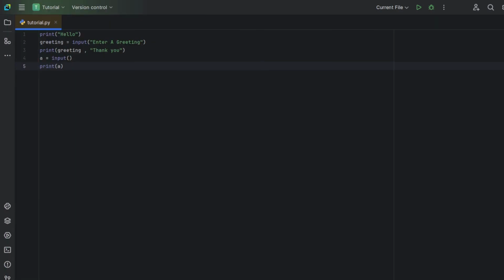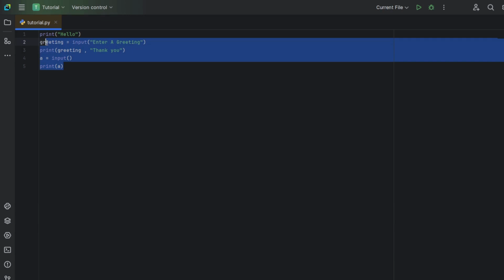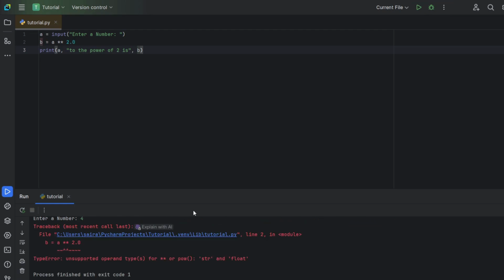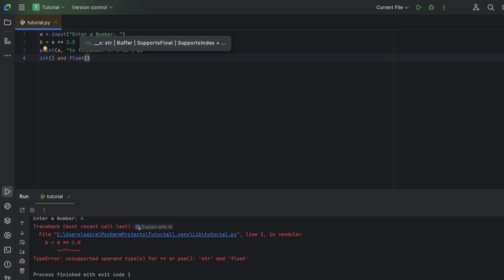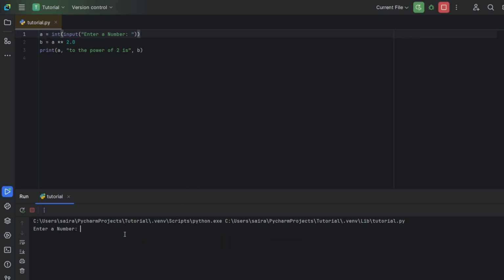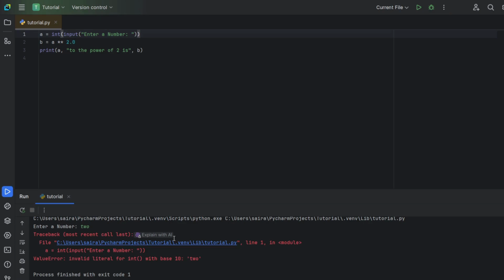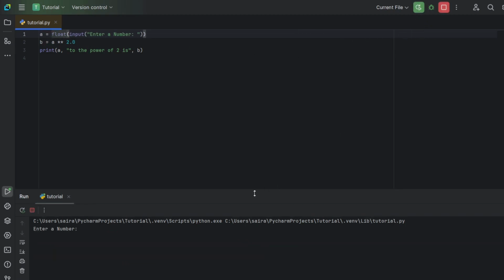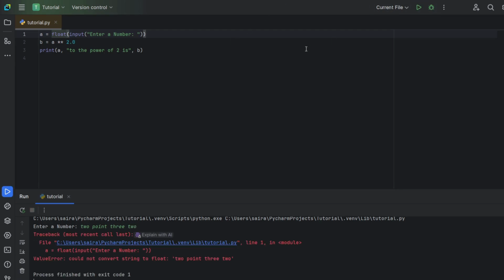Type Casting : Python Tutorial 15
Hello Everyone. Welcome to the fifteenth tutorial in Python. In this tutorial, we will learn about Type Casting.